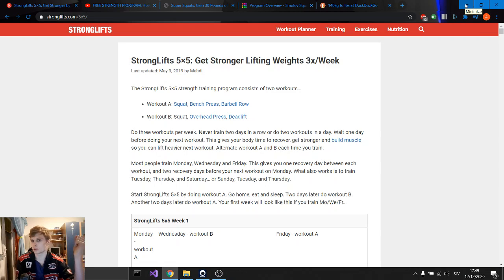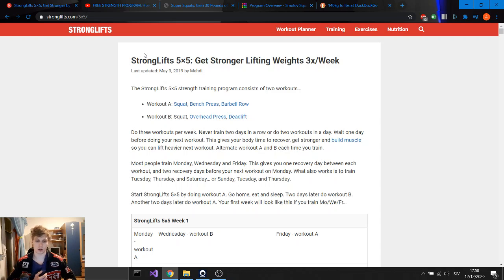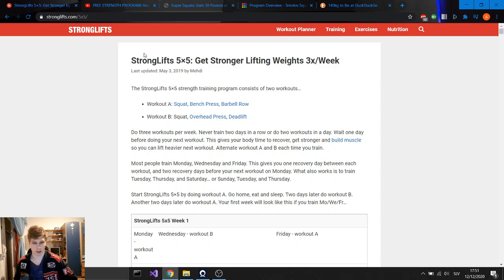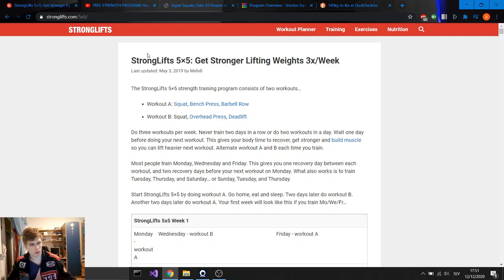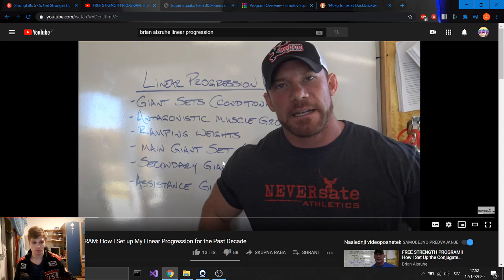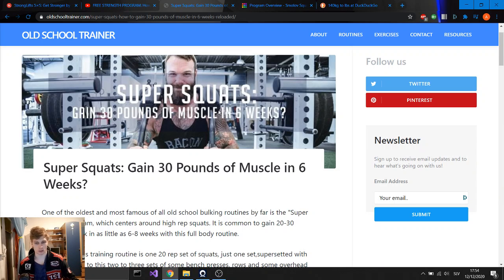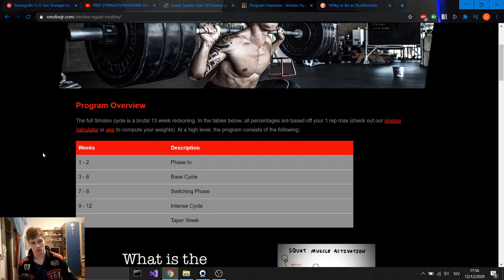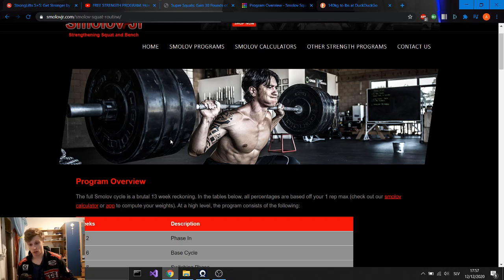Best Training Programs For Beginners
These are my favourite training programs for beginners, but they can be of course used by experienced lifters as well: